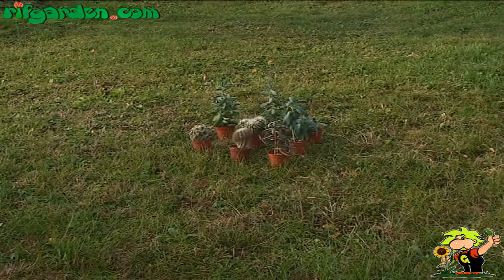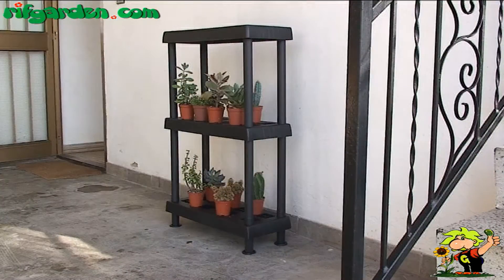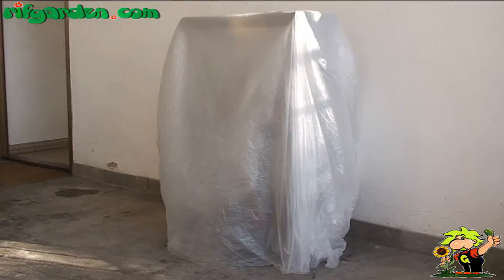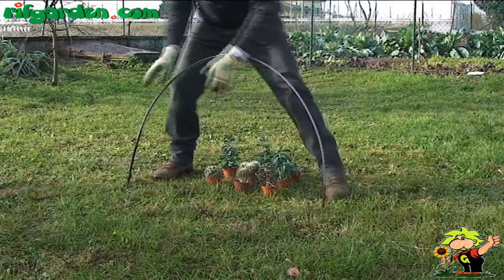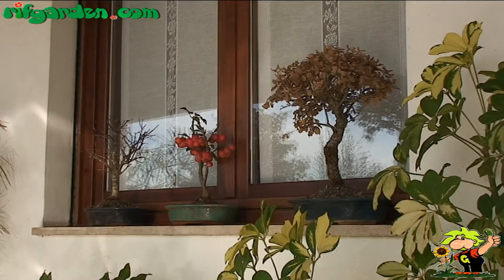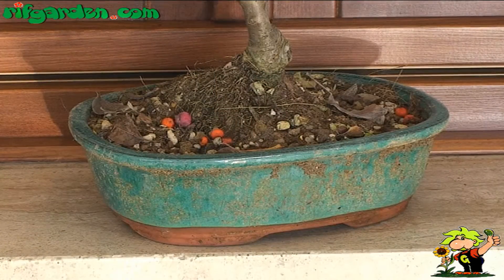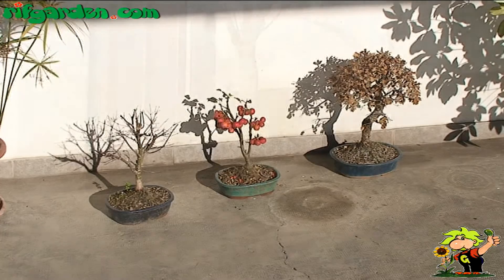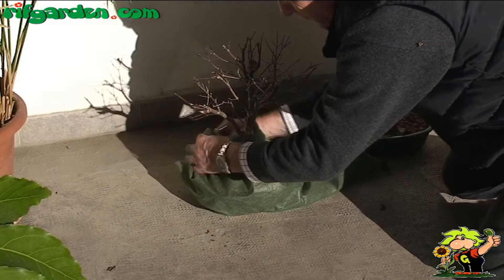Preparing bonsai and succulents for the winter